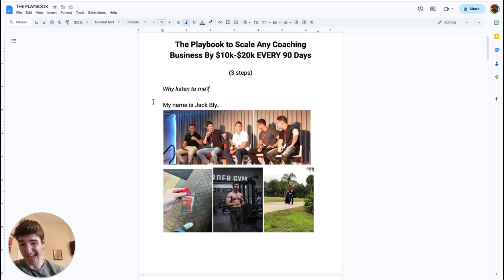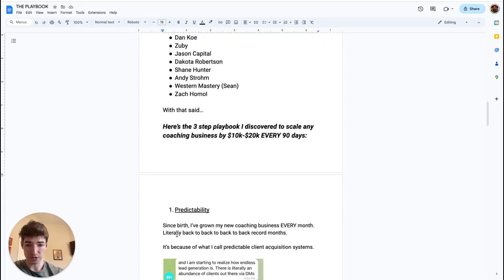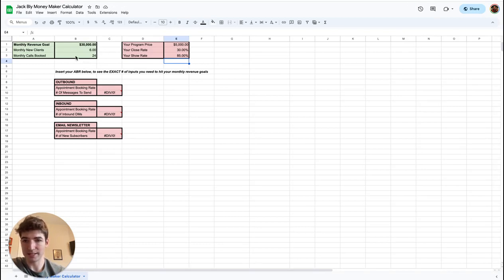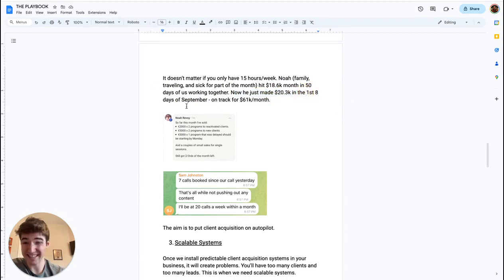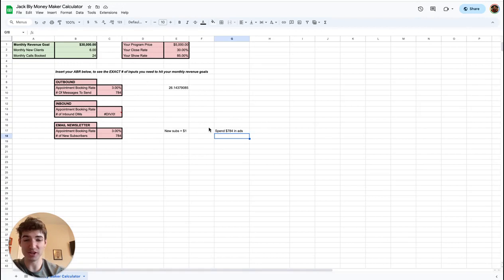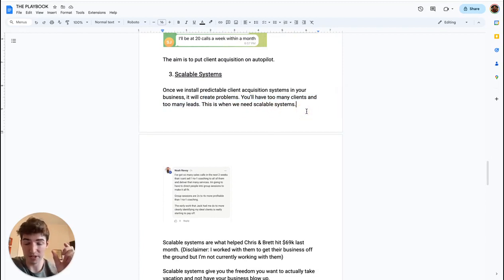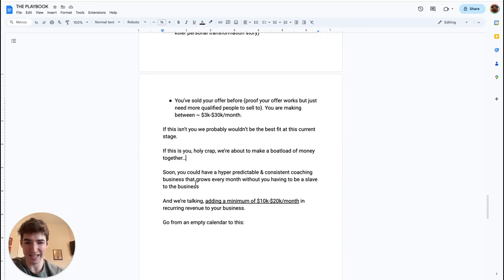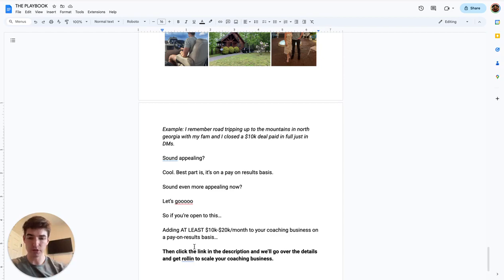How To Add $10k-$20k/Month To Your Coaching Business In 90 Days (3 Steps)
Want to add $10k-$30k/month to your coaching business?

If you don’t know who I am, my name is Jack Bly and I’ve built my 1st coaching business to $107k/month. I built my 2nd coaching business to $58k/mo in 3 months. And now I help install client acquisition systems into coaching businesses for predictable scale.